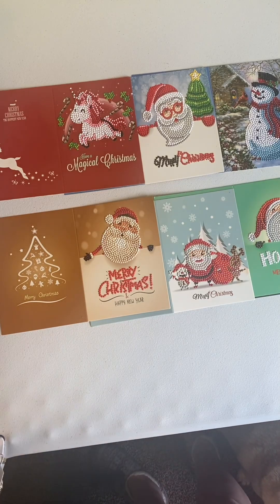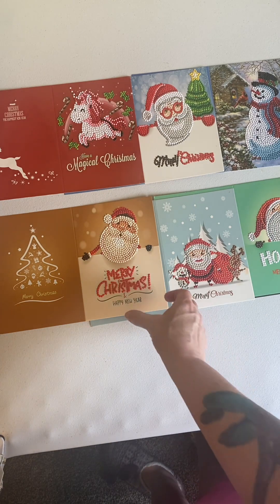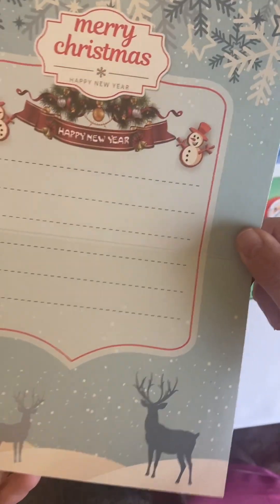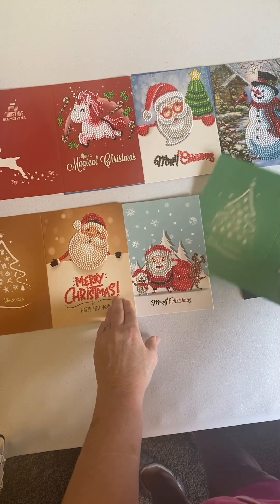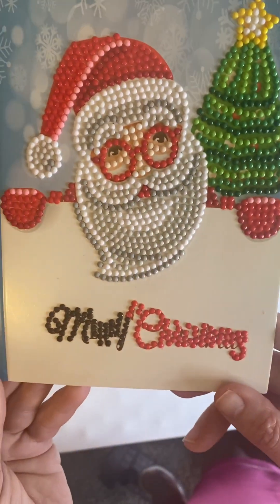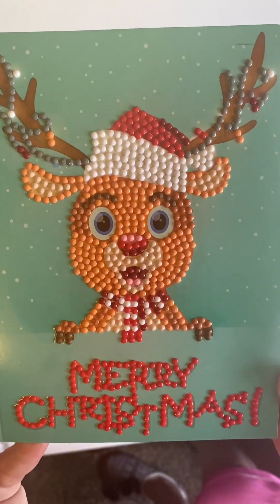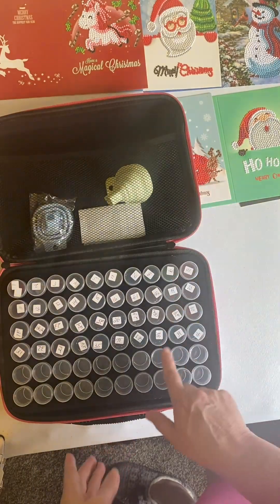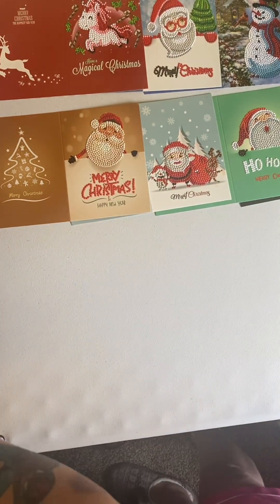Diamond painted Christmas cards from Fansell’s